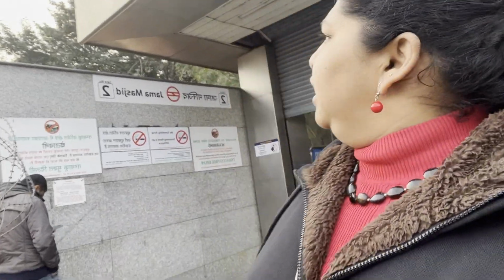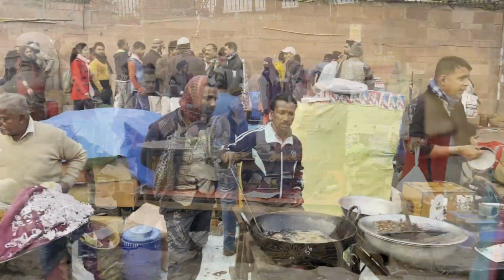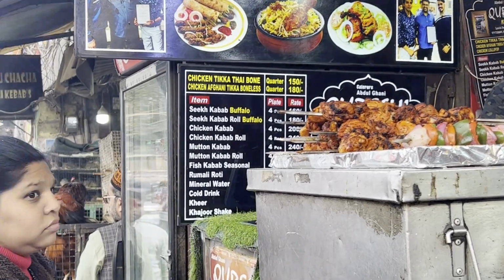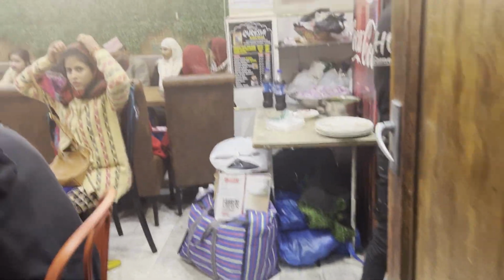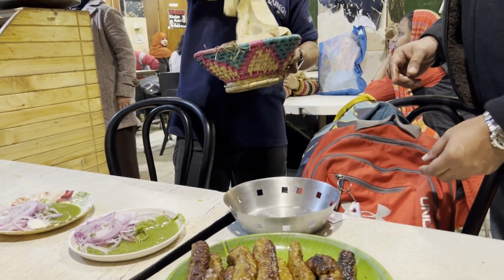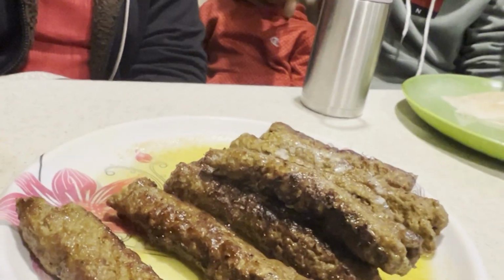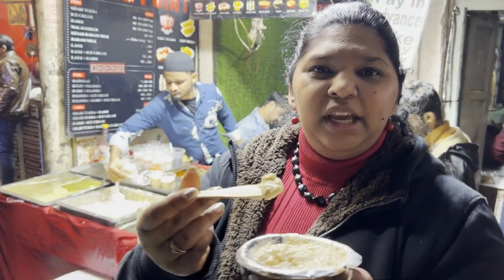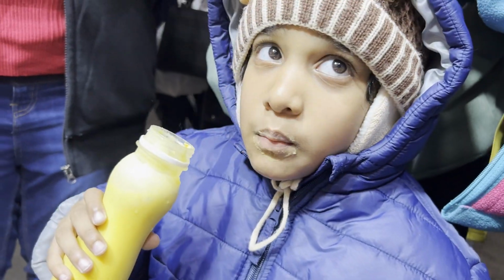Abdul Ghani Qureshi Kabab Corner| Jama Masjid| Best Kababs in Old Delhi| Chicken & Mutton Kababs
Hello everyone,
This video is about our visit to Jama Masjid to eat the world famous Chicken and Mutton Kababs. If you are around in Delhi, then do visit this place for a wonderful yummy time.
Details are below.

Name: Qureshi Kabab Corner
Place: Jama Masjid, Old Delhi
Nearest Metro: Jama Masjid, Gate No. 1